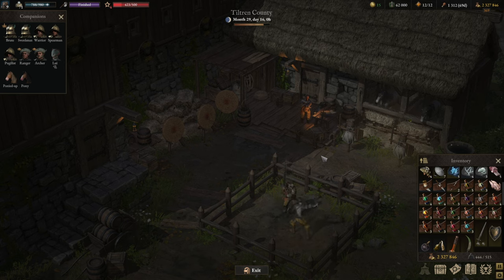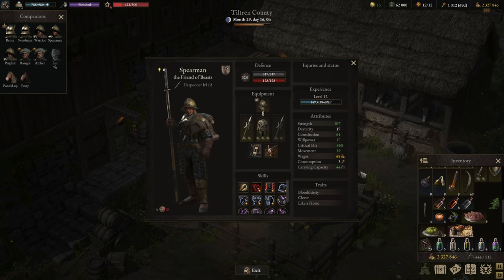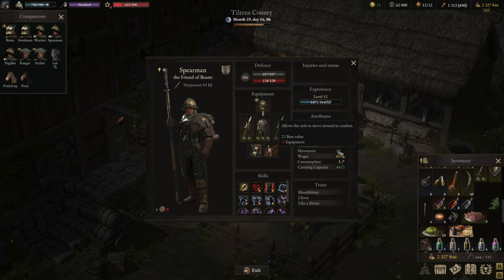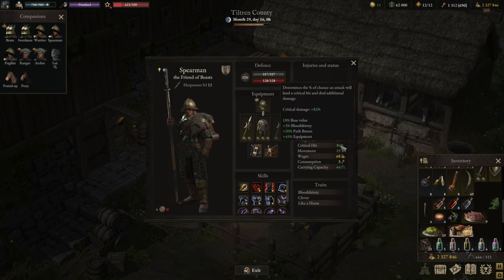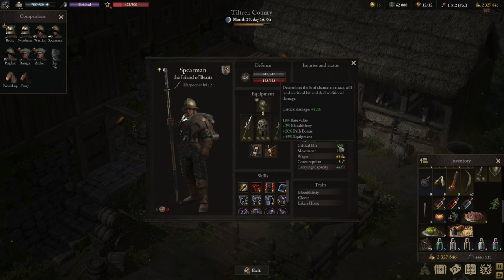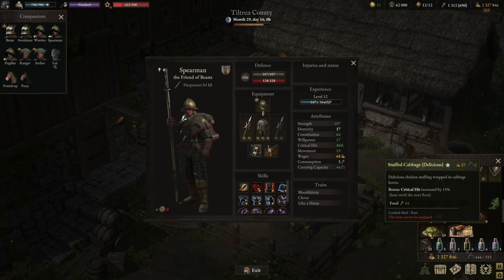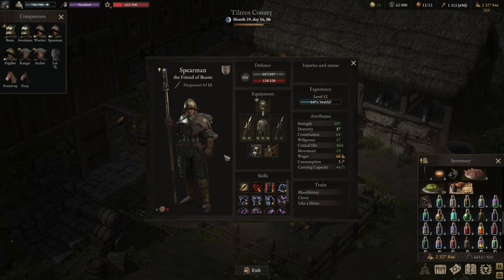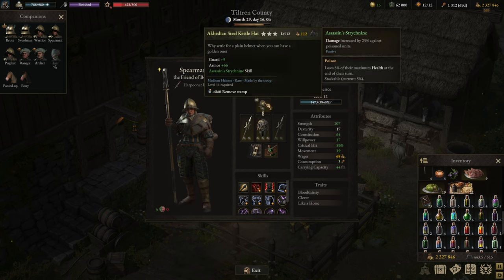Wartales Ultimate Class Guide - SPEARMAN Builds & Tips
Step into the realm of mastery with our latest video, "Wartales Ultimate Class Guide - SPEARMAN Builds & Tips"! 🎯🌲

In this immersive guide, we go beyond the basics, providing you with not one, but two optimized Spearman  builds that will transform your gameplay in Wartales. Join me as I delve into the intricacies of each build, breaking down the skills, attributes, and gear choices that make them formidable choices for any archer aficionado.

From precision-focused builds to those emphasizing crowd control, I showcase how each build operates with in-depth explanations, ensuring you understand the intricacies of every skill and the synergy between attributes and gear.

But what good is theory without practice? Prepare for an engaging experience as we delve into real-time gameplay footage, showcasing the power and versatility of each Spearman build. Witness firsthand how these optimized setups handle different situations and enemies in the vast world of Wartales.

In Wartales, the importance of a good build cannot be overstated. Whether you're a seasoned adventurer or just starting your journey, understanding how to optimize your class is key to mastering the challenges that lie ahead.

🔗🎮 Watch now and become a master archer with our Wartales Ultimate Class Guide!